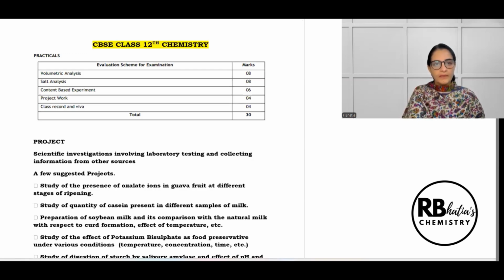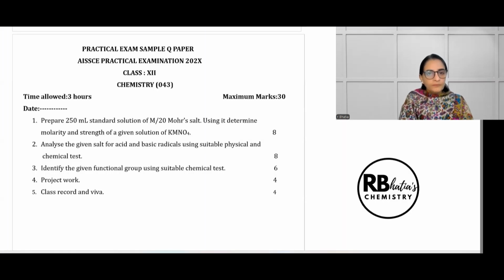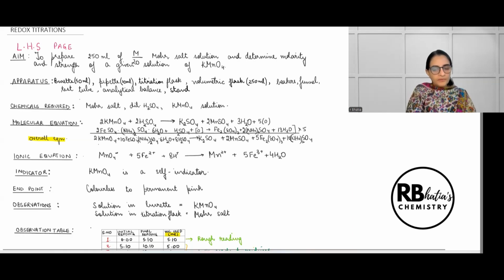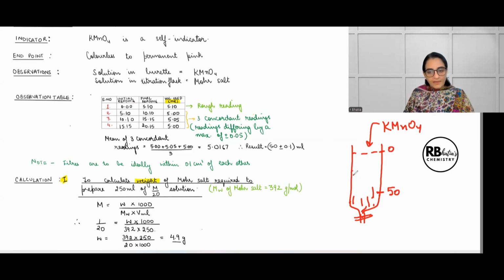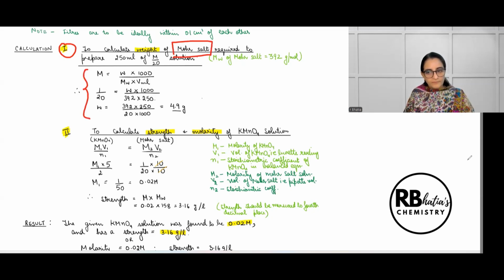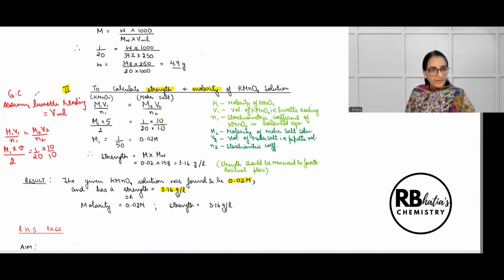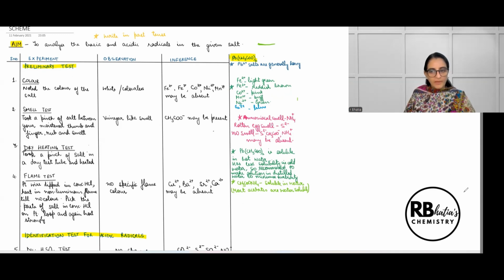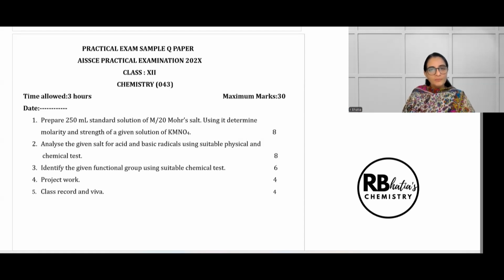How to Score 30/30 in CBSE Chemistry Practicals | NEET & JEE 2025 | Bhatia Mam Classes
Excelling in your CBSE Board Chemistry Practicals 2025 can also give you an edge in competitive exams like NEET and JEE. With practical-based questions now being a key part of these exams, mastering your practical based concepts is more important than ever!

In this video, I’ve shared an overview of the practical curriculum, layout of a project file and discussed sample paper to help you score a perfect 30/30 in your CBSE Chemistry Practical Exam. From mastering experiments to confidently handling viva questions, this video will help you to prepare yourself for the final day.

And that’s not all! In the coming year, I’ll be posting even more exciting and helpful content, from in-depth guides to quick tips that will make your exam preparation journey smoother. 🛎️

I am Dr. Ravinder Bhatia, Ph.D. in Chemistry with 28 years of experience in training students for NEET, AIIMS, JEE Main, and Advanced. Through my videos, I aim to simplify complex topics and guide students toward academic success.